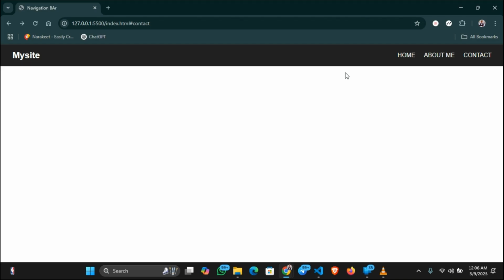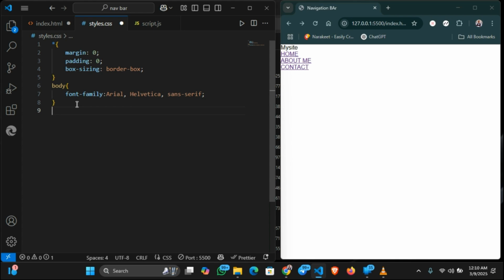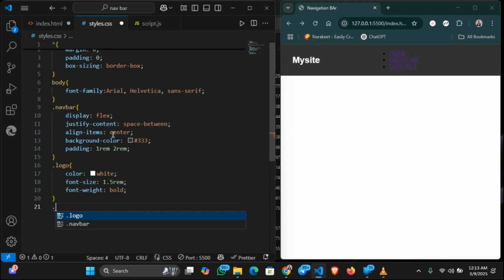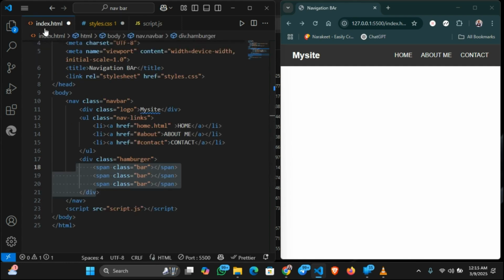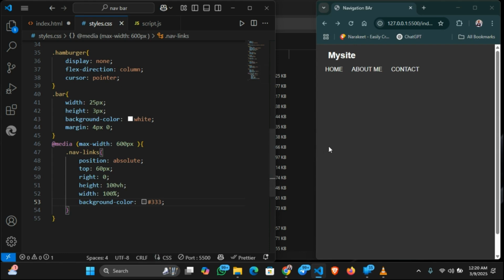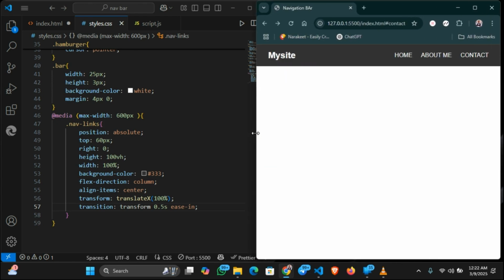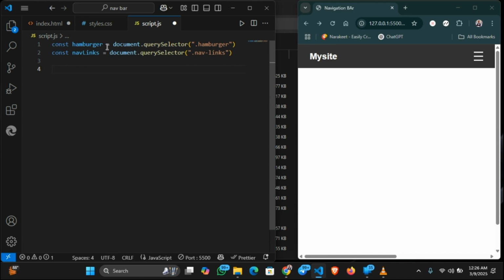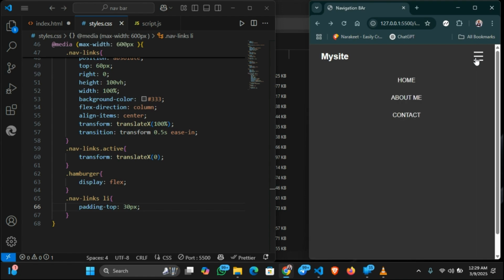Build a Fully Responsive navigation bar With HTML css and javascript.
Also added a cool sliding animation on the mobile view